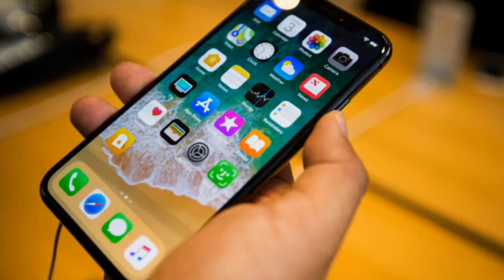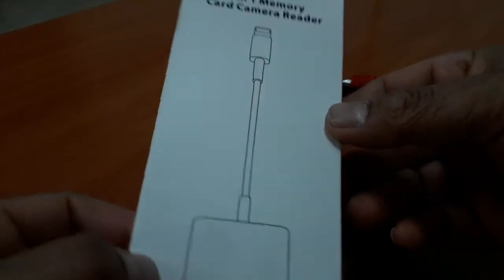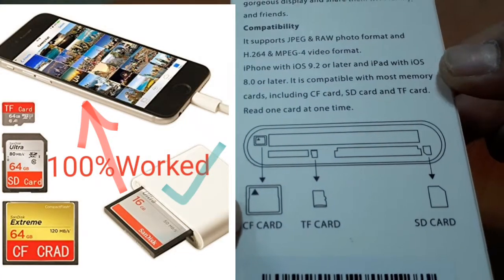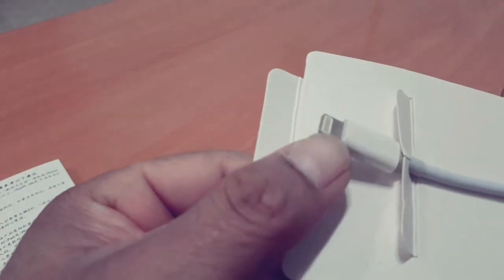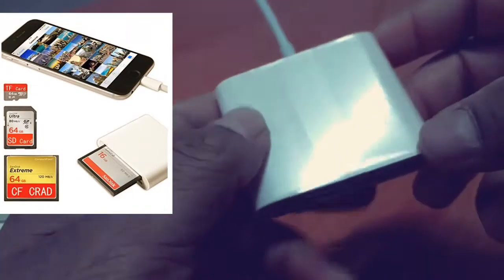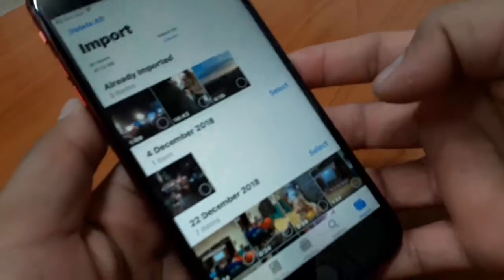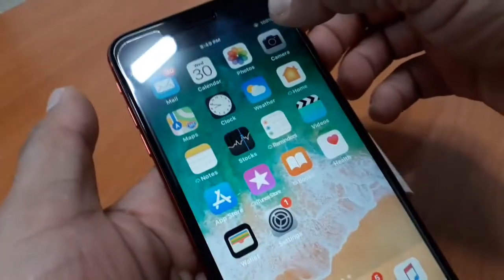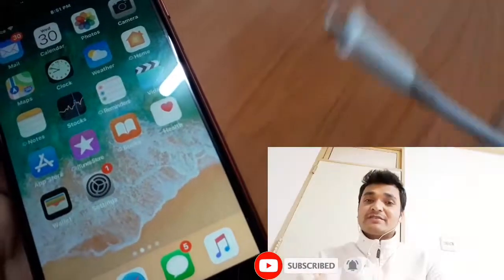How to import videos,photos to iphone from memory card ll 100% works l Nepali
Hi friends how are you
In this video about how to import file to iPhones from memory card easily.  Wath this full video and enjoy it

 Purchase link:
3 in1 memory card camera reader for iphone

Music